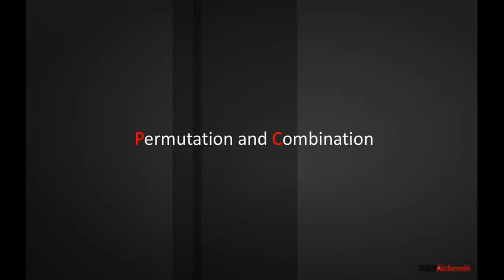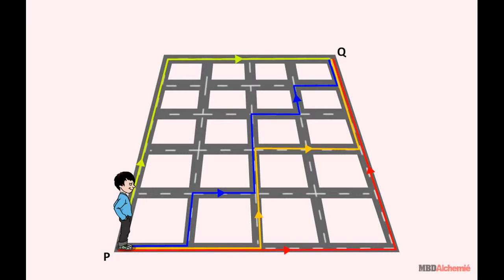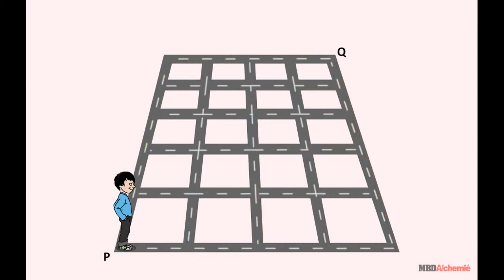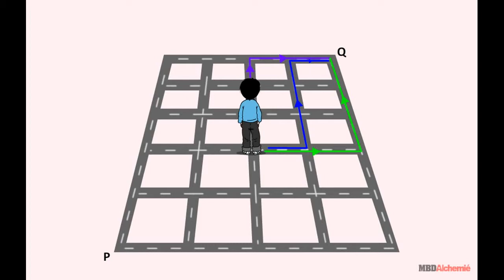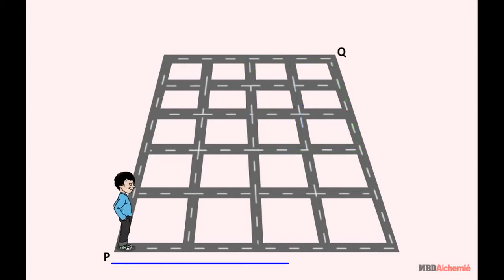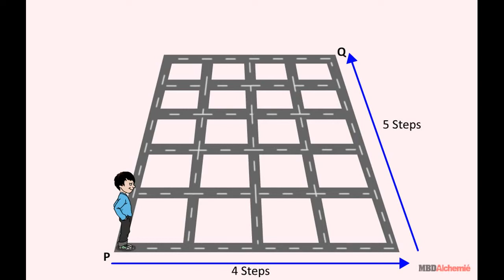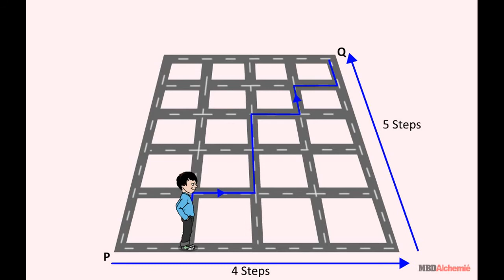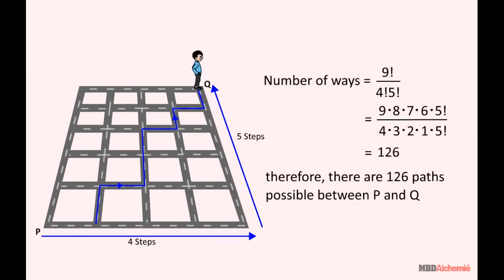Permutation and combination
Problem on finding possible number of ways for selecting path between two points.